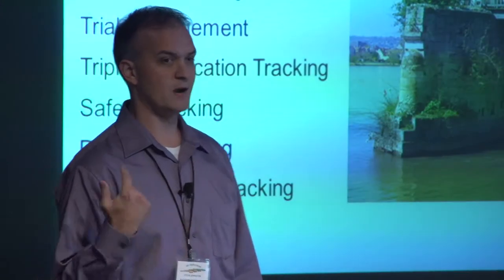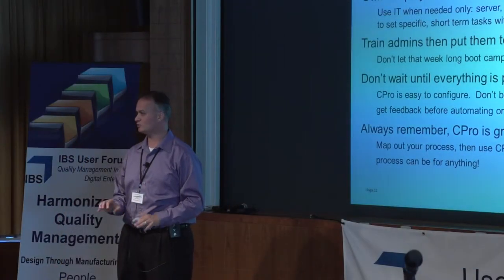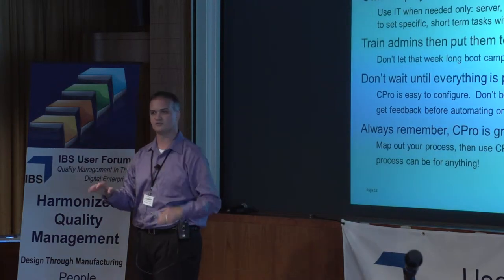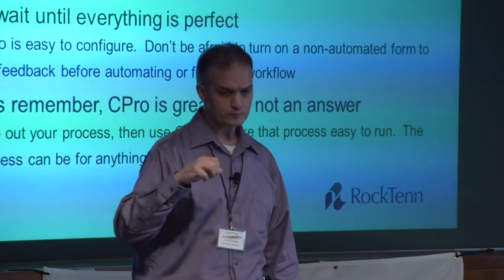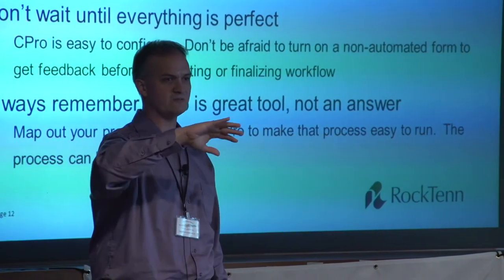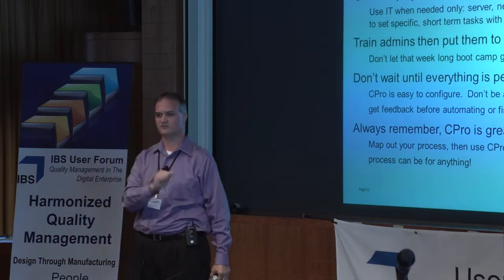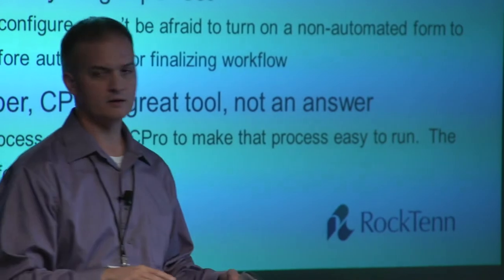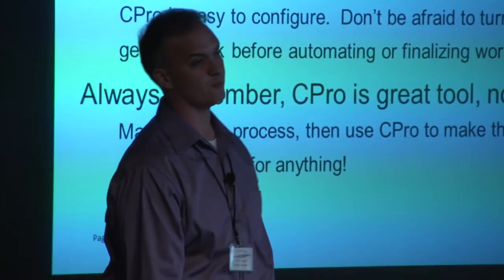Steve Johnston, Quality Director, RockTenn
Steve Johnston, Quality Director for RockTenn talks about configuration of IBS Solutions.